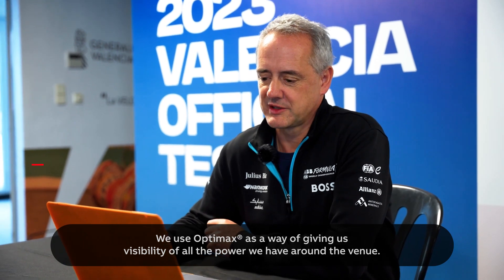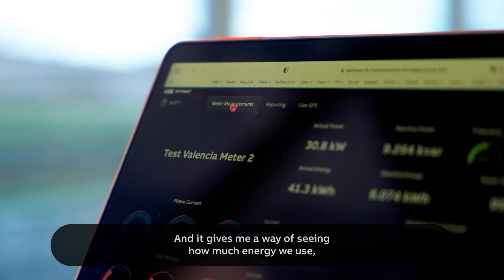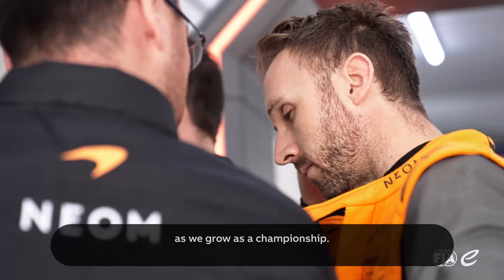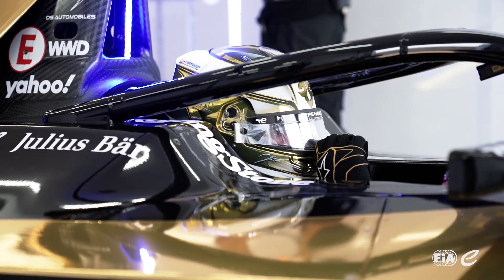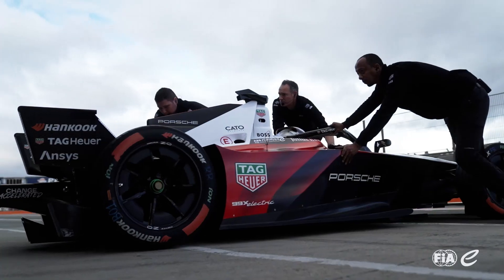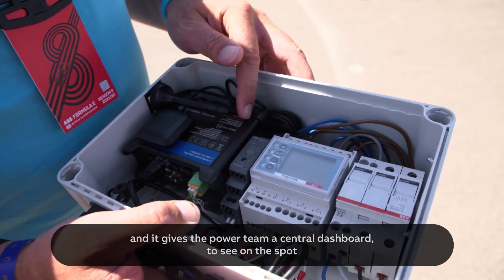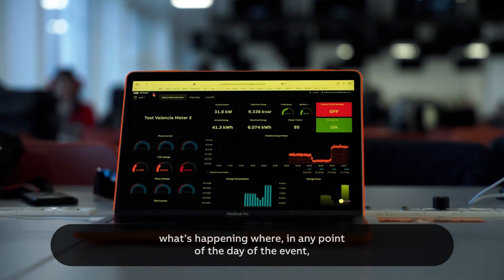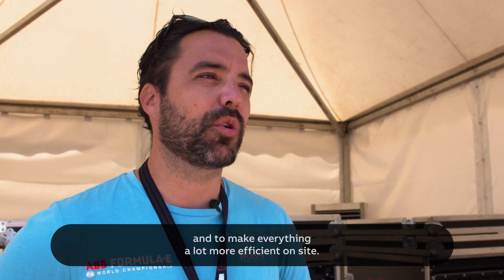ABB Ability™ OPTIMAX® to help maximize energy efficiency in Formula E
Find out how ABB's innovative ABB Ability™ OPTIMAX® energy management software solution will be integrated into the ABB FIA Formula E World Championship this season, helping to maximize the energy efficiency of the racing series’ at-track operations.